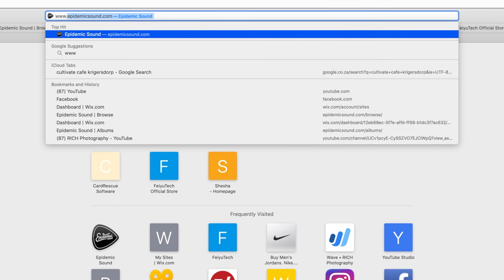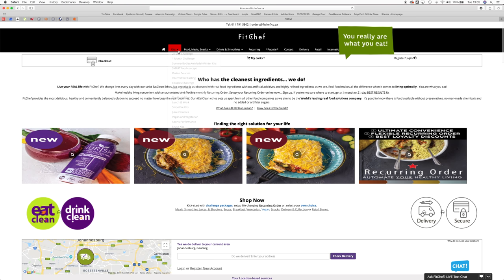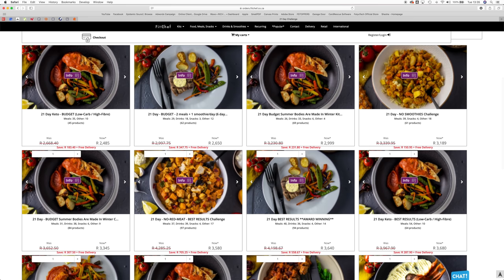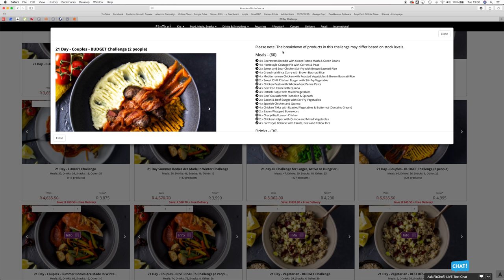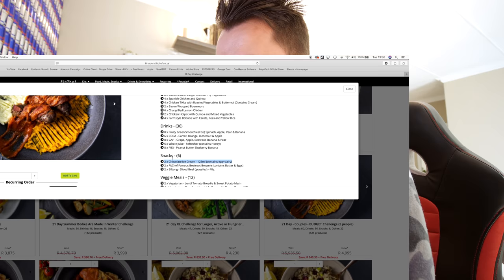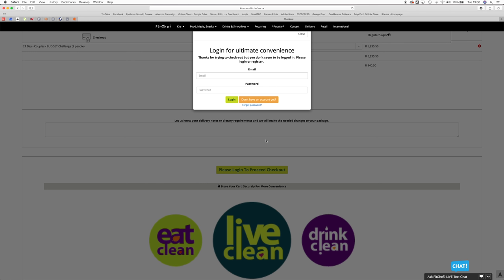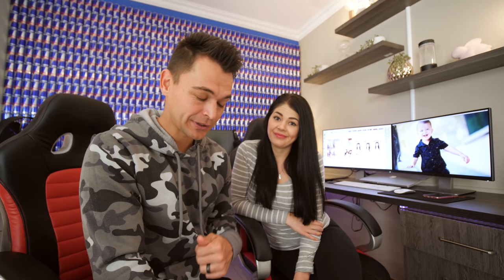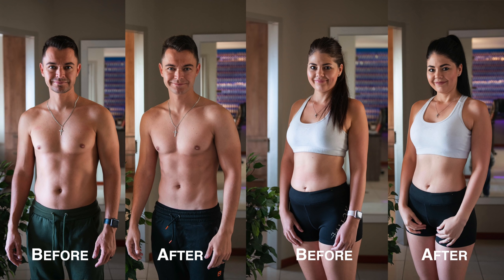The FitChef 21 Day Couples Challenge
The FitChef 21 Day Couples Challenge...we thought we'd change our lifestyle...well to be honest, we thought we would become fit, have the summer bodies and all that good stuff.

And although that does happen along the healthy journey, we soon found a lifestyle that we now cannot live without, healthy food, when you need it.

This is FitChef!

We hope this has helped you like it has helped us.